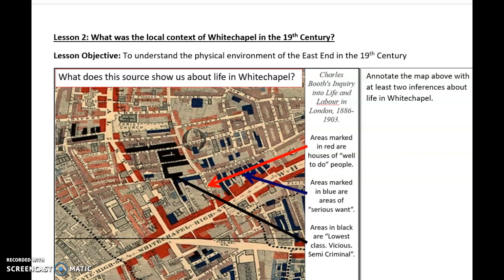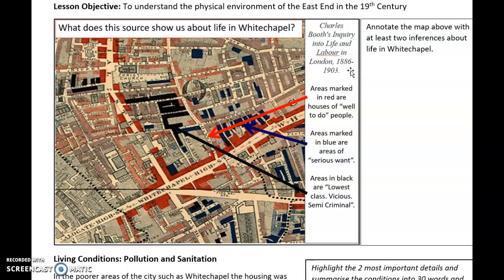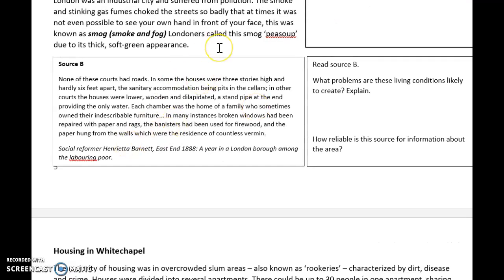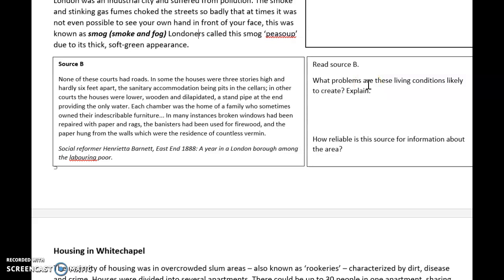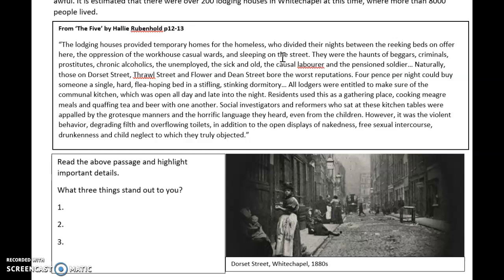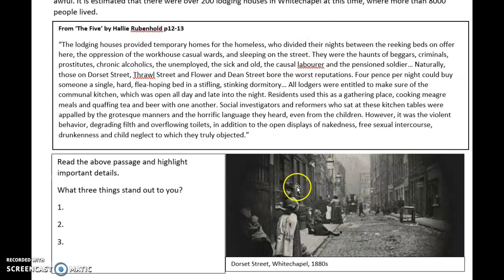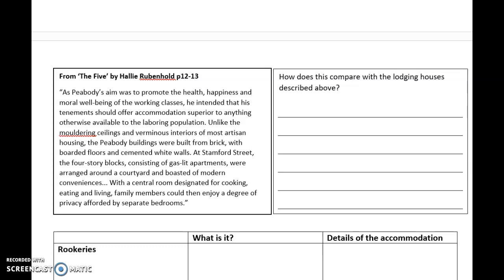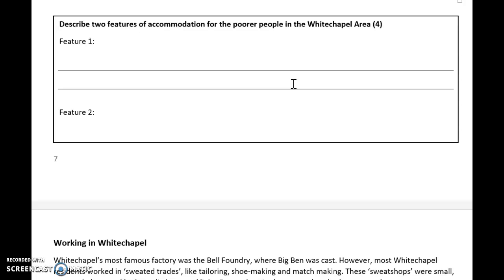Y10 Home learning lesson 2A